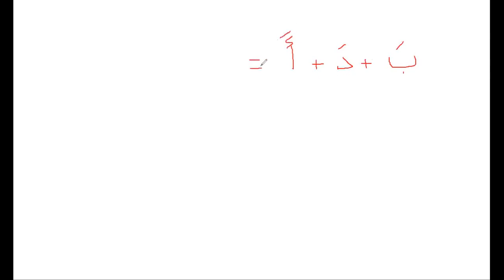Reading Quran 05/31 - أ ب ت ث ج ح خ د ذ Review & Dictation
All letters are taught and pronounced only with the fath'a accent for now. Different sounds and accents will be taught in future sessions.

Please find the book along with the mushaf used in the videos here: